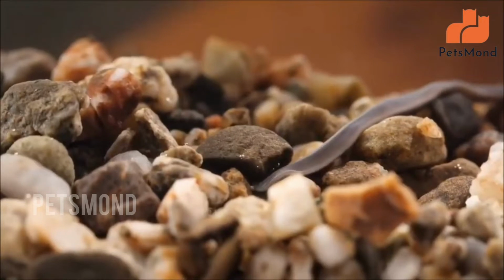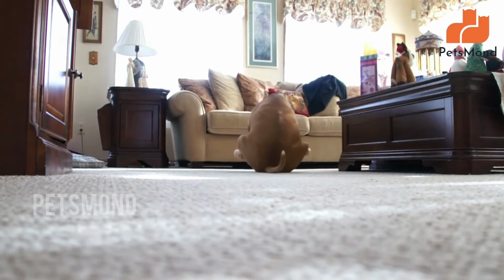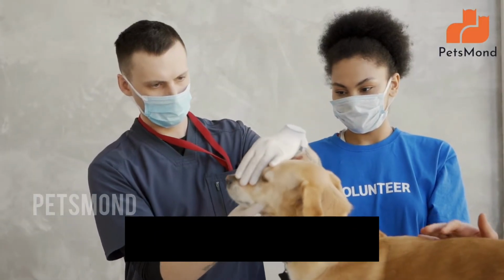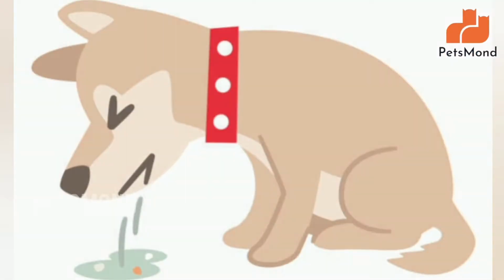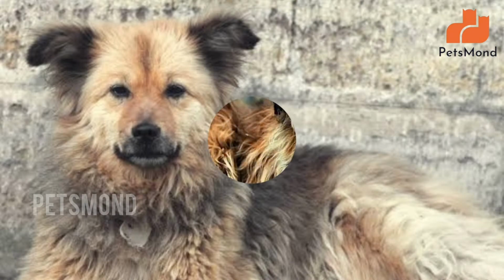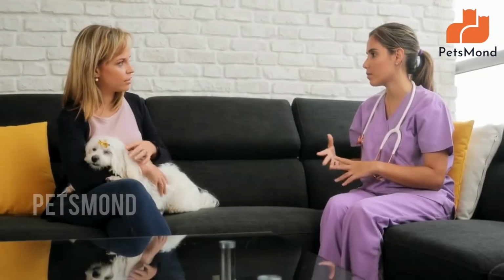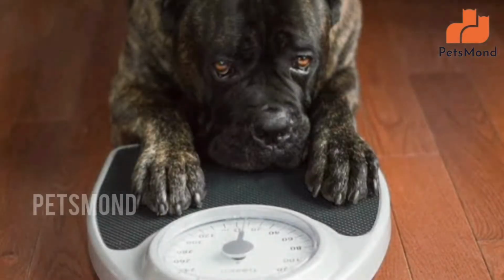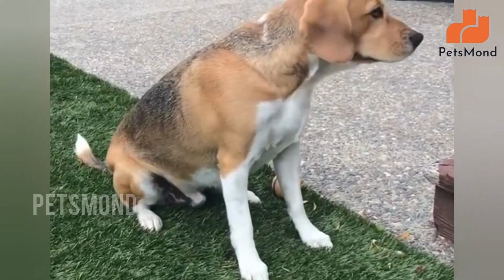11 Signs Your Dog Has Worms (With Tips To Handle) | Vet Shares | Dog Health Problems | PetsMond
If you're like most dog owners, you want to do everything you can to keep your pup healthy. That's why it's important to be aware of the signs that your dog might have worms. In this video, we provide 11 common signs of worms in dogs. Knowing what to look for can help you get treatment for your furry friend as soon as possible!

1. Your dog is losing weight, even though they're eating the same amount of food.
2. Your dog is scooting.
3. Your dog has diarrhea or loose stools.
4. Your dog's stools are bloody or tarry.
5. Your dog is vomiting, especially if their vomit contains blood or looks like coffee grounds.
6. Your dog has abdominal pain or bloating.
7. Your dog's coat is dull, dry, and/or shedding more than usual.
8. Your dog is scratching their anus or bottom frequently.
9. You see worms in your dog's stool or vomit.
The most common are roundworms, tapeworms, and hookworms. All of these worms live in the dog's intestines and feed off their food. This can cause weight loss, diarrhea, and anemia.
10. Your dog has a cough that won't go away, or you hear them wheezing when they breathe.
11. Your other pets are showing signs of illness

Dogs can get worms from lots of different sources - other dogs, contaminated food or water, even exposure to dog feces in the environment. And once your dog has them, they can easily pass them on to you or your other pets.